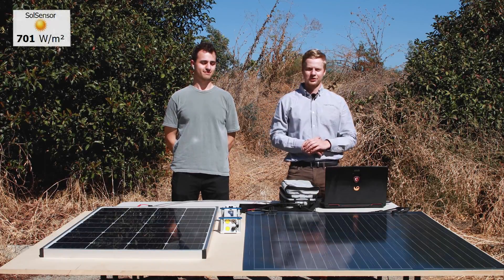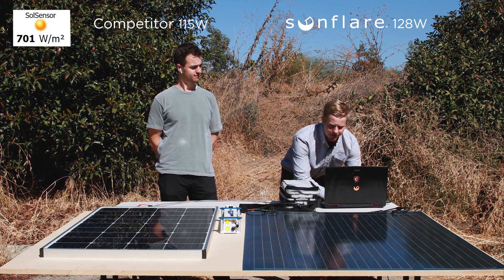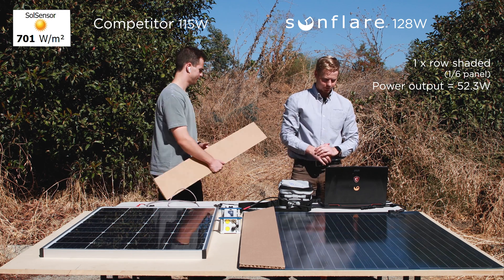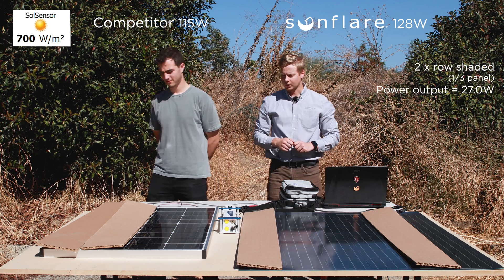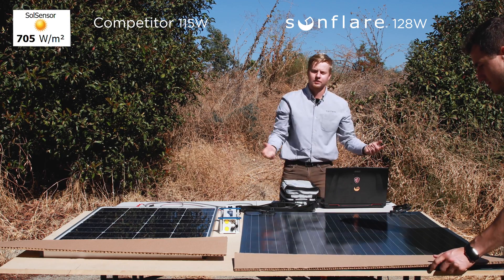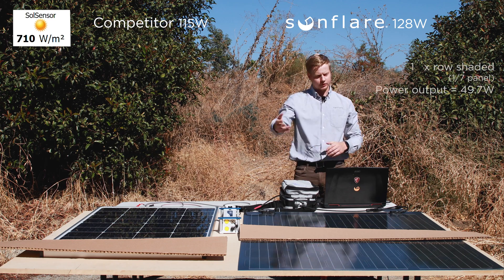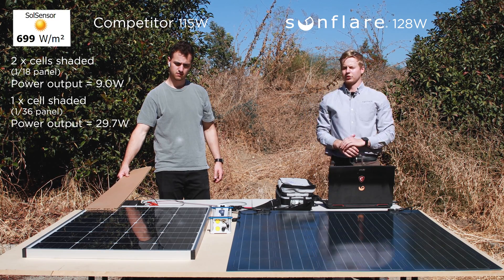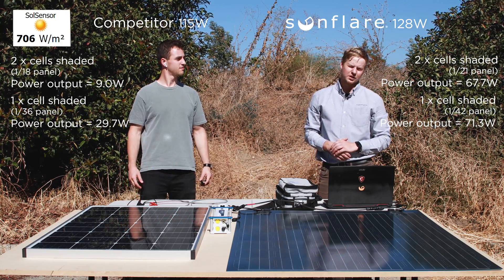Flexible Solar Panel throws shade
For most solar panels, the enemy is shade. It can shut down the whole panel very easily. That’s why Sunflare builds a bypass diode into each cell.  That way, only the cells that are shaded turn off.  With most silicon panels there isa bypass diode per string or sometimes 1 diode for 2 strings. Don’t let shade mess with your comfort level while you are off the grid and on vacation. This video demonstrates of the effects of shading.